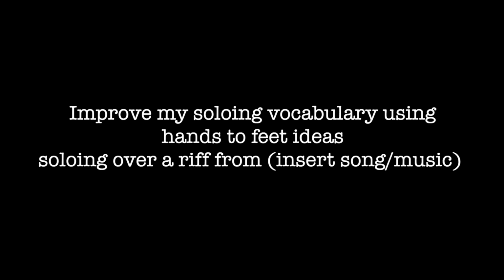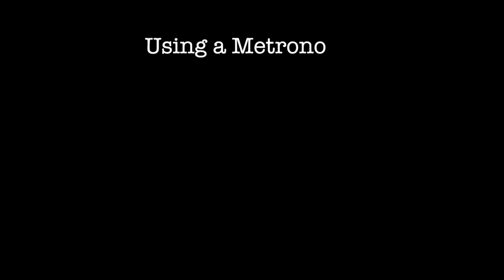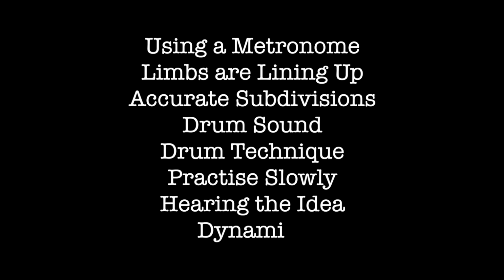How to Learn New Drumming Language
How to learn new drumming language in 5 steps.

0:00 Intro
0:34 Step 1
01:03 Step 2
02:05 Step 3
03:42 Step 4
04:37 Step 5
05:22 Summary

Better Drumming